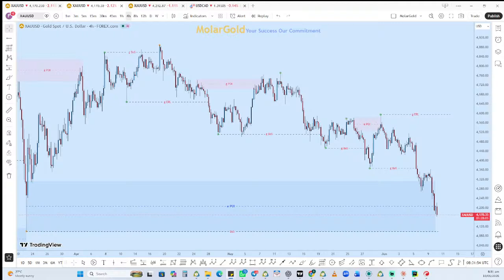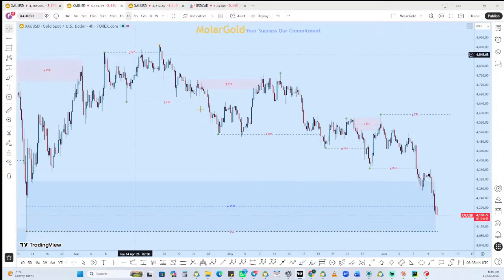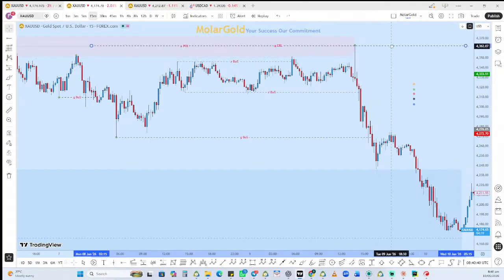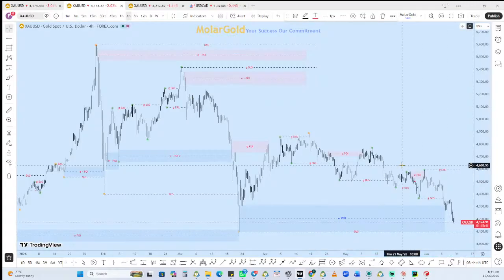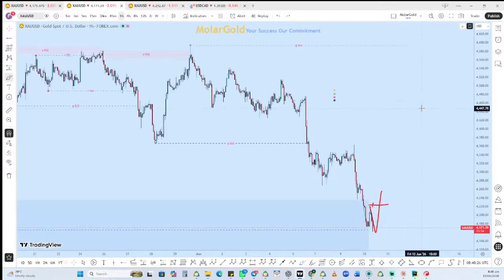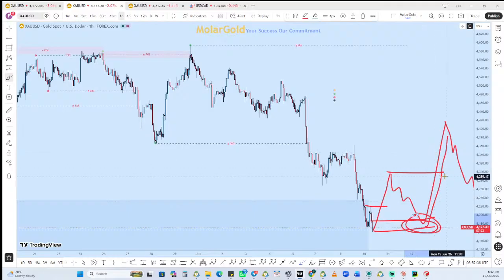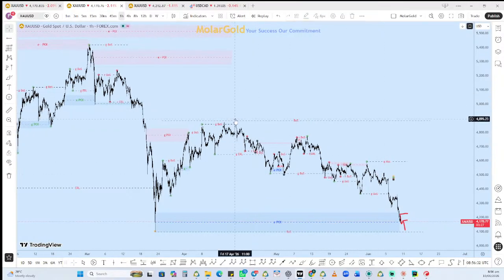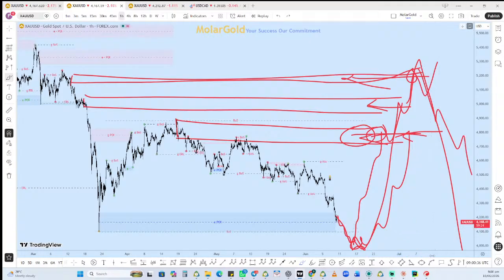🚨 GOLD Has Entered the E POI! Elliott Wave WXY Complete | 10,000+ Pip Buy Move Loading 🔥